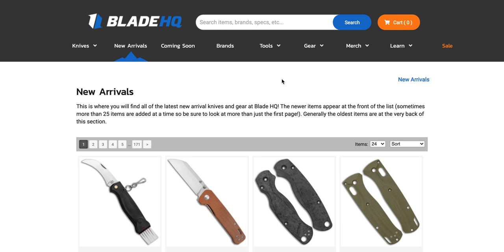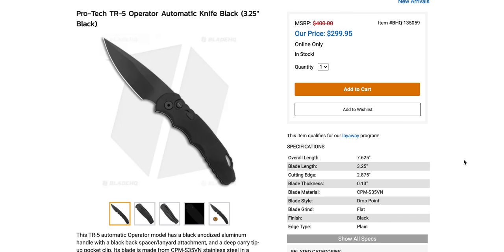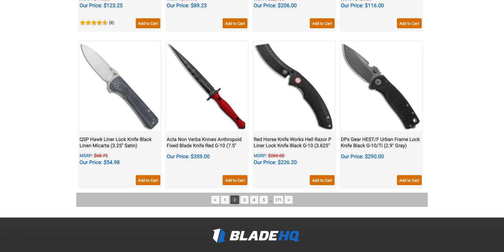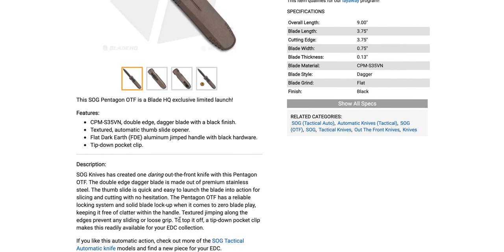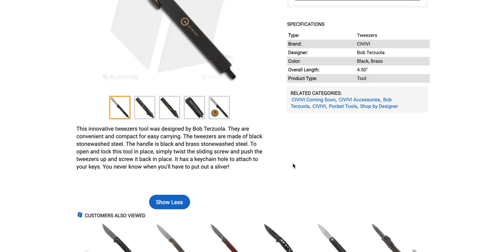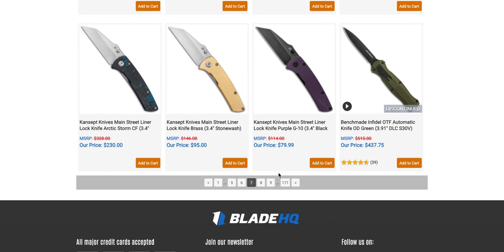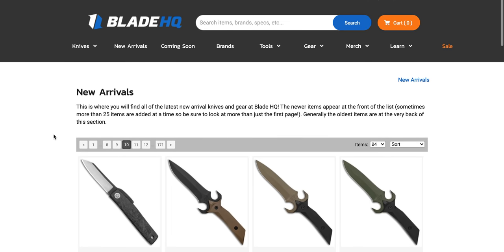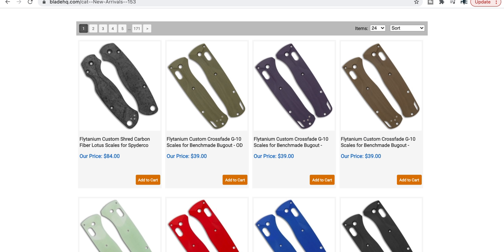TONS OF NEW KNIVES! New Arrivals at Blade HQ!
New arrivals at Blade HQ + knives coming soon!